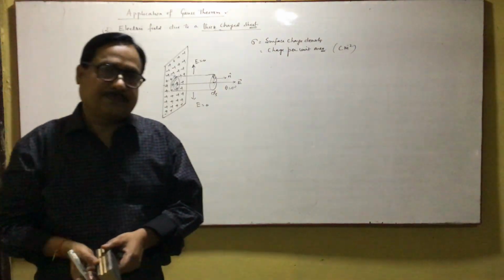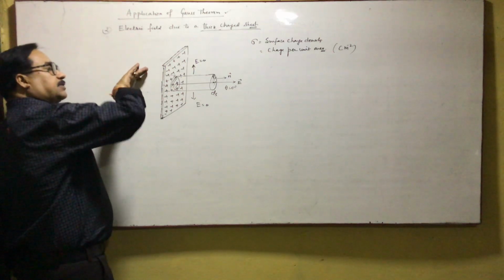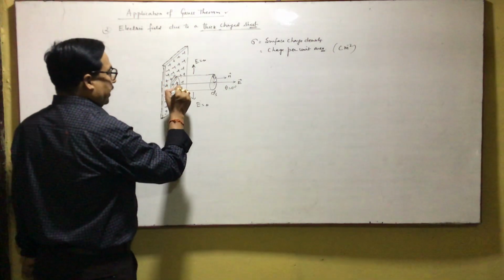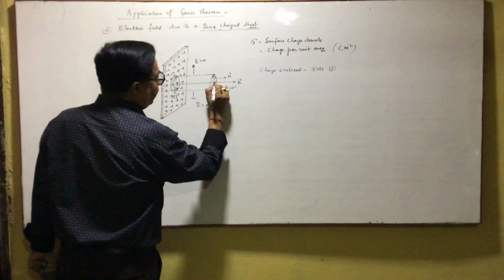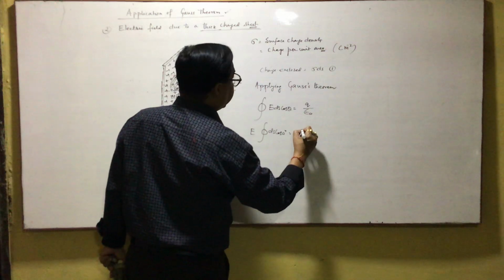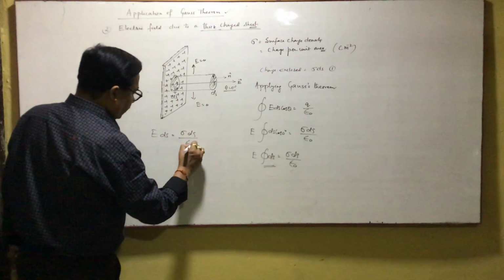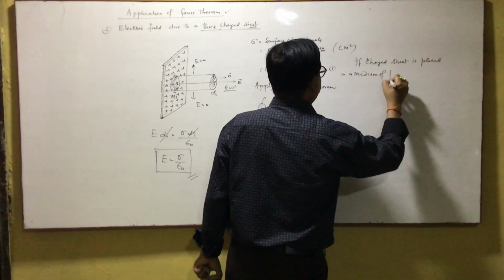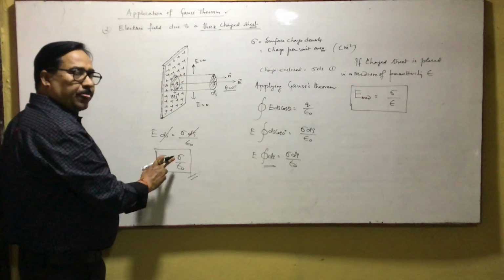Electric Field Due to a Thin Charged Sheet|Ch 1 Electrostatics|Class-12